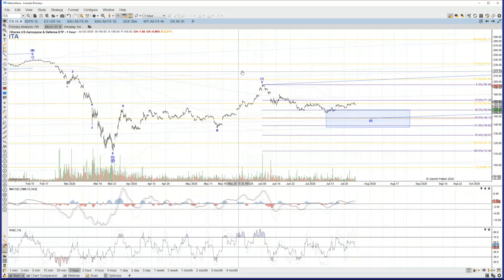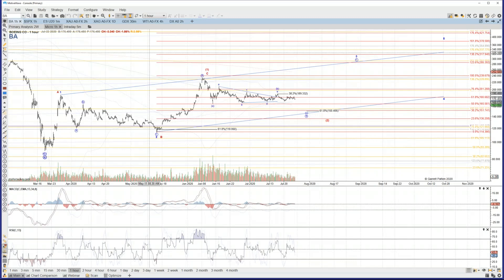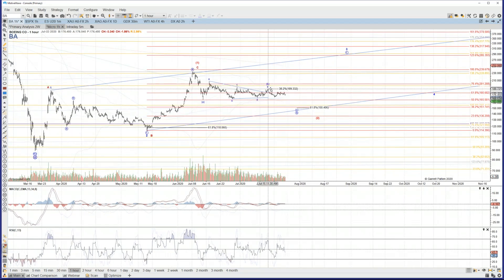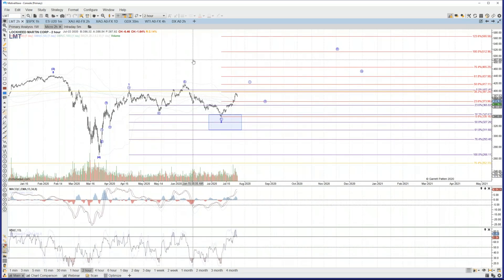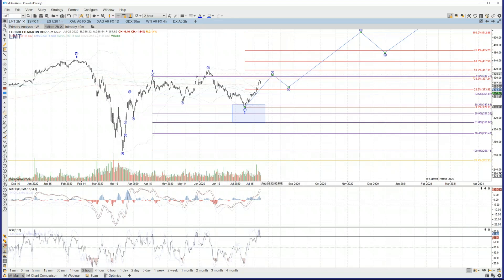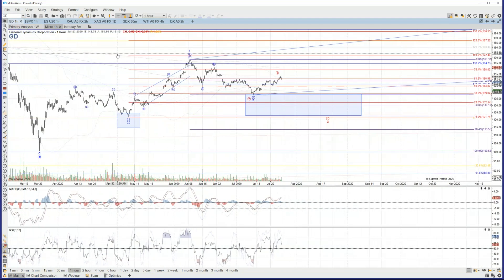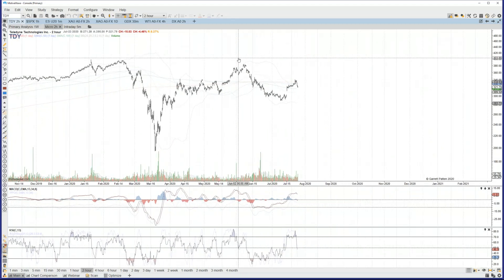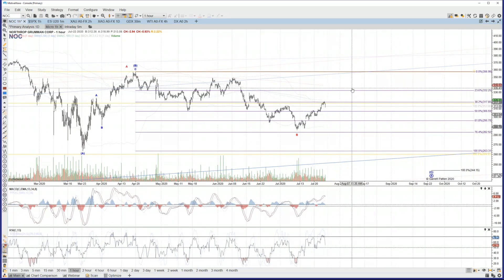Boeing & Aerospace: The Art Of The Touch-And-Go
Summary
-BA, ITA & The rest of the aerospace and defense sector have recovered strongly off March lows.

-While the market has stubbornly stuck to recent highs, this sector has faded correctively.

-While a few names can be more immediately bullish, for most of the sector it looks like a wider consolidation is needed.

We published our last public update on Boeing (BA) and the aerospace industry on March 20th: "Boeing's Nosedive: From Leading The Dow To Asking For A Bailout (Video)." We were pretty adamant that it was a "must-hold" low or BA could go into an unrecoverable flat spin - the same flat spin responsible for the death of Lt. Nick Bradshaw. In the first line of our last article, we said, "It is time to go full flaps and put the gear down if BA is going to hold as a fourth wave!" Not only did Boeing hold, it executed a textbook "touch-and-go" maneuver, soaring back up 109%!

We followed the sub-wave path and had our subscribers ready for a consolidation. After getting a corrective pullback to a perfect 61.8% retrace on May 14, we were looking for a swing move up again. BA climbed another 99% for a perfect measured move! Since then, it has been consolidating correctively again, allowing for yet another swing attempt toward the 280 region. Whether this would count better as a 5th up from the March low or the C-wave of a 3rd is a little ambiguous, but as always, the smaller degree sub-waves will give us clues along the way.

But we did not only call the bottom on BA in 2020, we also correctly identified the top in 2019. On April 30, 2019, we published "Stall Warning," and in November published "Holding Pattern," showing the March 2019 high for Boeing as a major top that was not likely to be breached before seeing significantly lower prices.

In the following video, we again go over the Elliott Wave patterns we see on the iShares U.S. Aerospace & Defense ETF (BATS:ITA) as well as its major components. We examine how they have evolved off the significant low we pointed out. And we project what to expect in the months and years ahead. Discussing technical analysis in text can get a bit tedious, so we highly suggest you watch the short video where we can point to specific things on the chart. Risk Disclosure: Investing (including futures and forex trading) contains substantial risk of loss and is not suitable for every investor. You could potentially lose all or more than your initial investment. Past performance is not indicative of future results.  EWT is not a broker-dealer or investment advisor, does not owe a fiduciary duty to you, and is not providing any customized advice that takes into account your specific circumstances. Any of your actions or forbearance from taking action based on our content or the use of our services is entirely at your own risk. View our terms